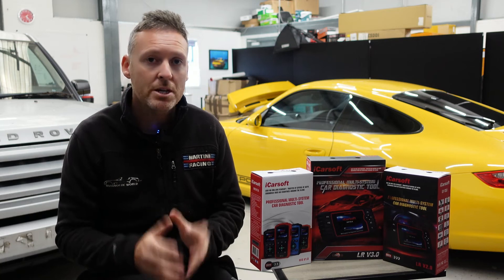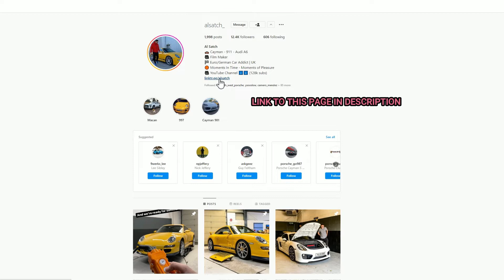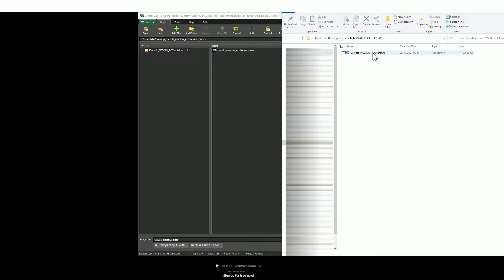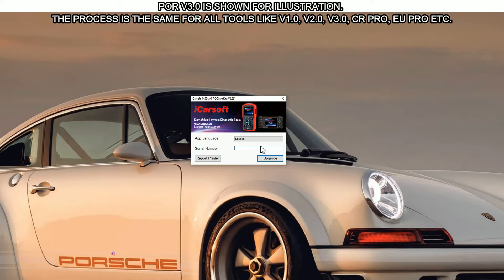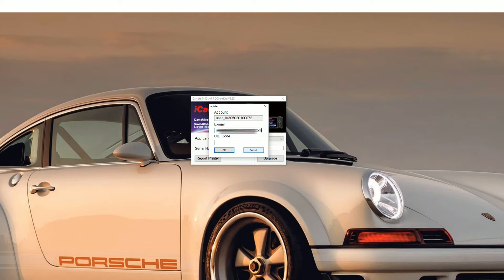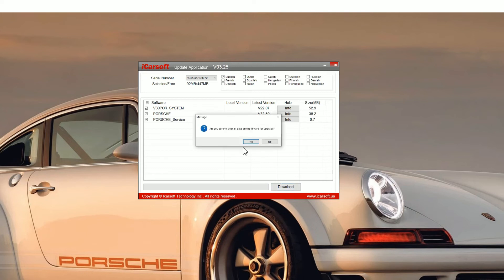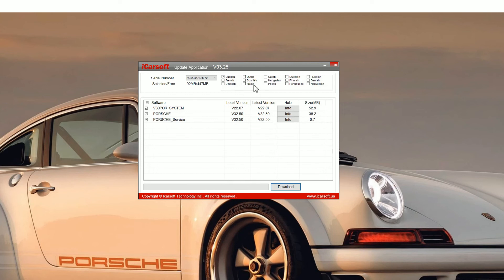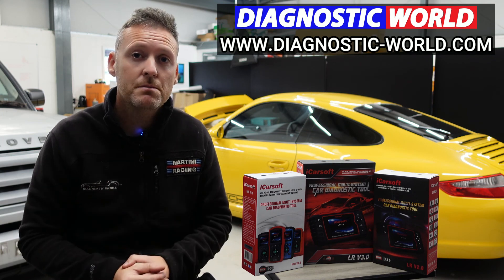How To Update iCarsoft OP V3.0 for FREE & Get FREE LIFETIME UPDATES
STEP BY STEP UPDATE PROCEDURE GUIDE FOR FREE ICARSOFT UPDATE SOFTWARE & FREE UPDATES FOR LIFE - OP V3.0 OPEL VAUXHALL